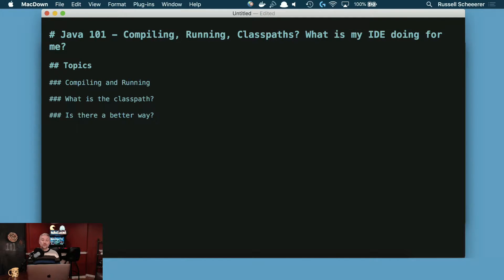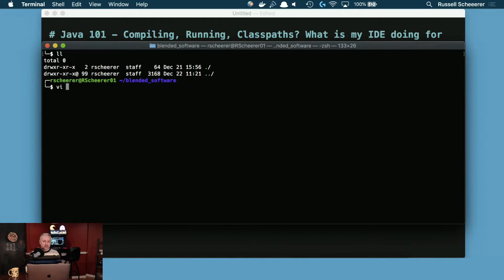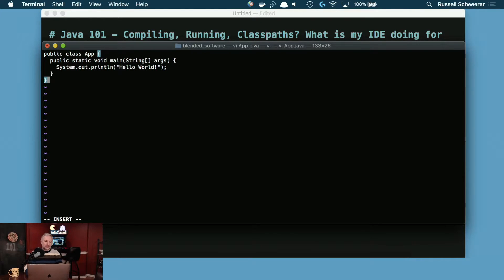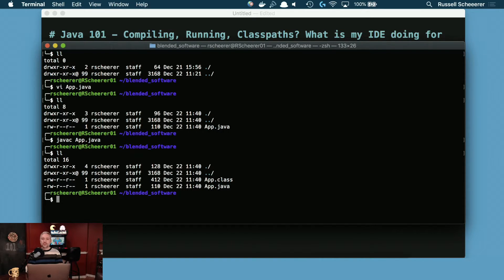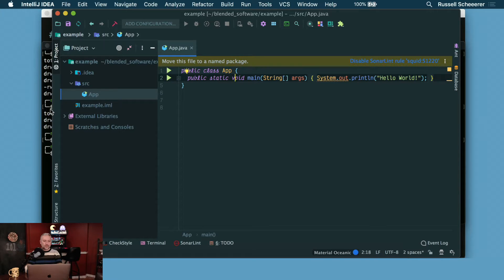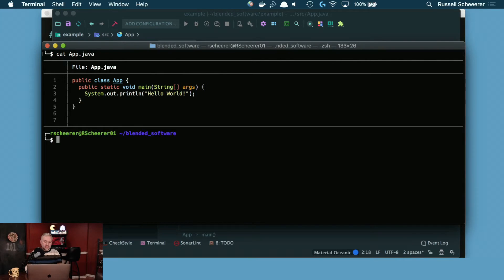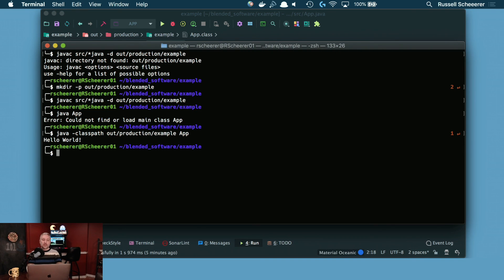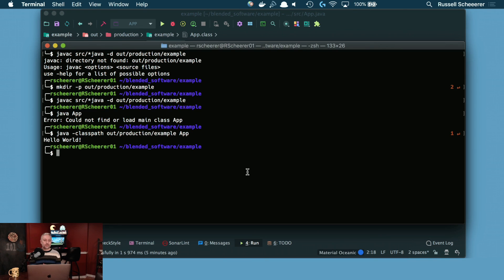Ep 1 - Java 101: Compiling, Running, Classpaths? What is my IDE doing for me?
Java 101 Beginner discussion about compiling class files, the classpath, and how to run Java applications without an IDE or build tool.

Links:
- Ep 2 - Maven 101 Project Structure Basics